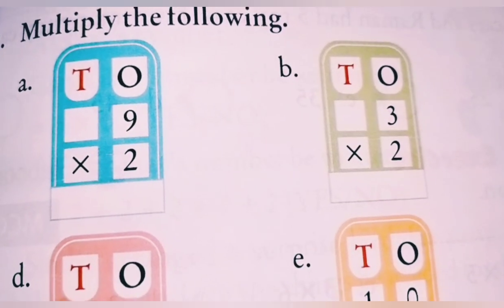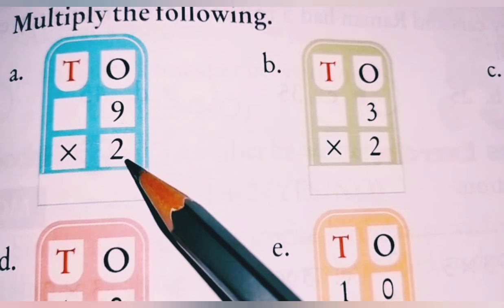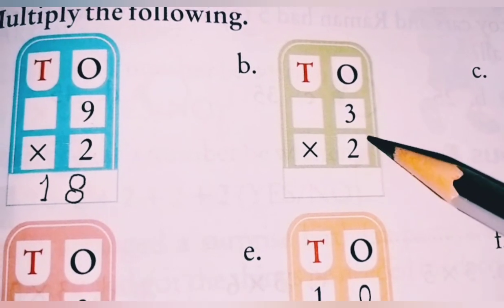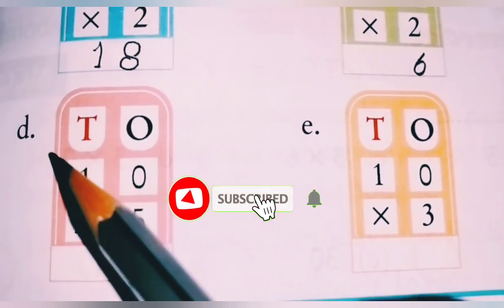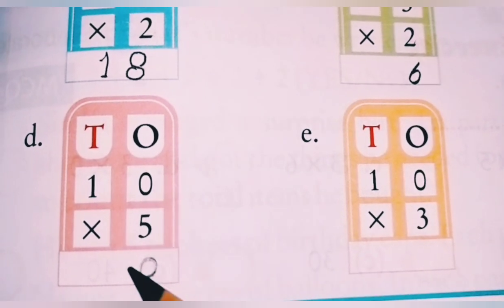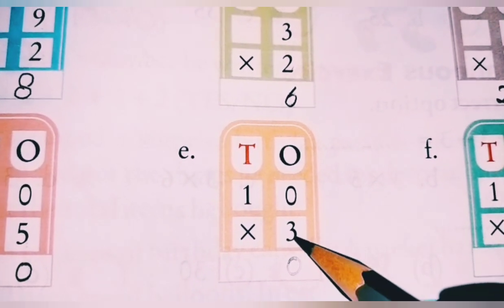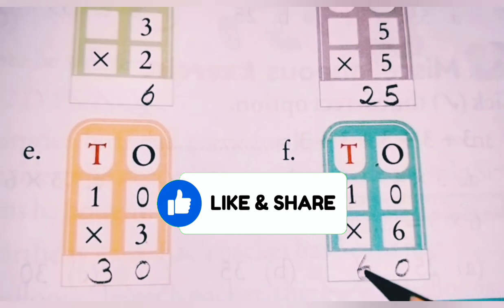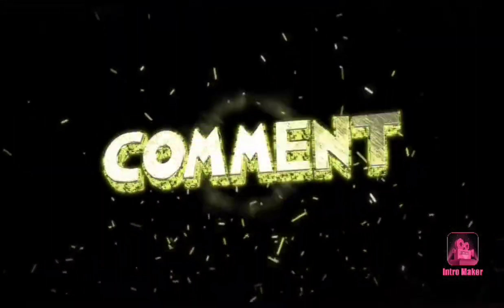Multiply || Multiplication for Kids || Basic Multiplication...